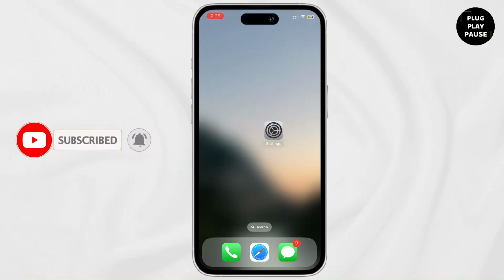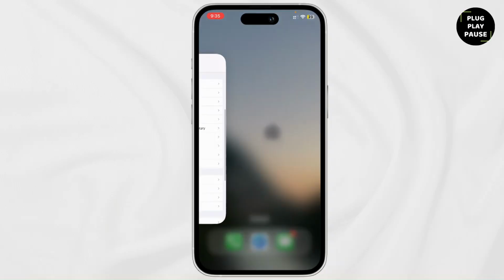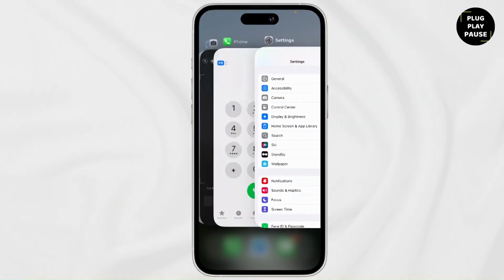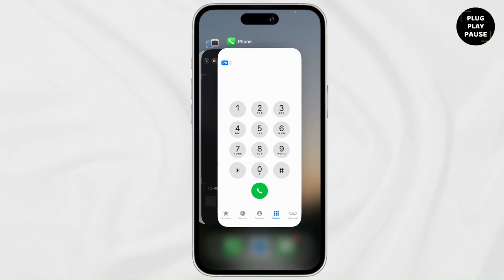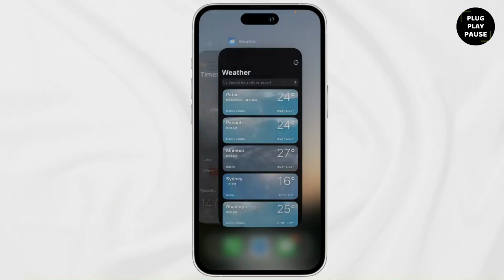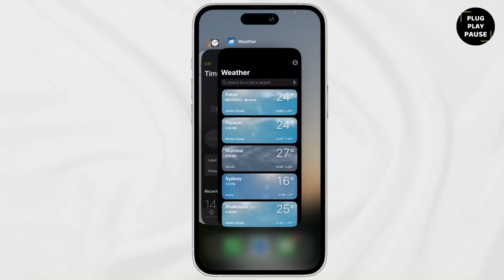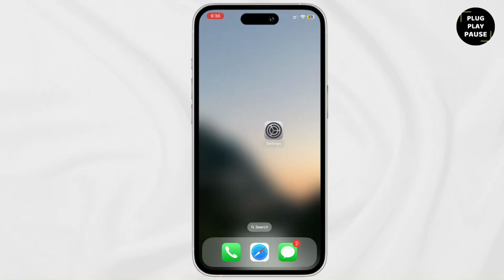How to close all running apps on iPhone ?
Hello Guys,

Welcome to our essential guide on "How to Close All Running Apps on iPhone"! If you're looking to manage your iPhone's performance, free up resources, or simply want to know how to properly quit applications, this video is for you. We'll show you the step-by-step process to close individual apps on your iPhone, whether it has Face ID (iPhone X and later) or a Home button (iPhone 8 and earlier). While iOS efficiently manages background apps, knowing how to force quit can be useful for unresponsive apps. We'll also discuss the common misconception about frequently closing apps and battery life.

In this video, we will show:
How to close apps on iPhone with Face ID
How to close apps on iPhone with a Home button
How to force quit unresponsive apps on iPhone
How to clear background apps on iPhone
Understanding iPhone app management